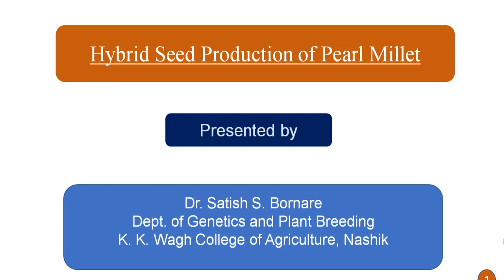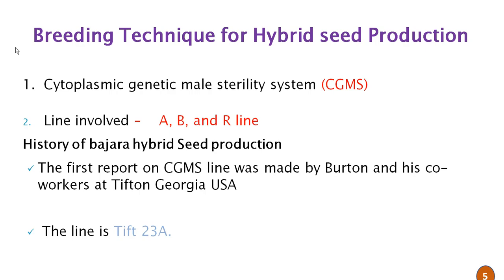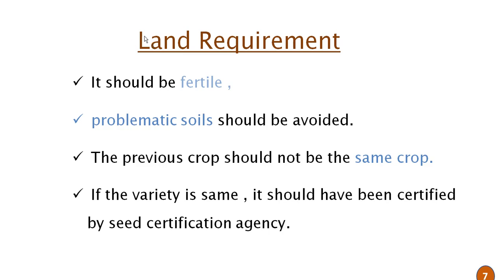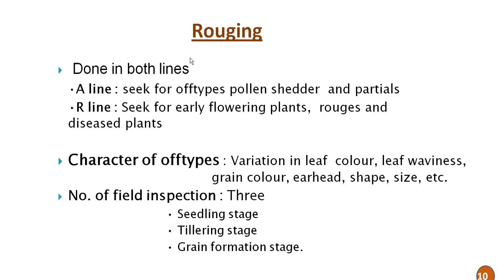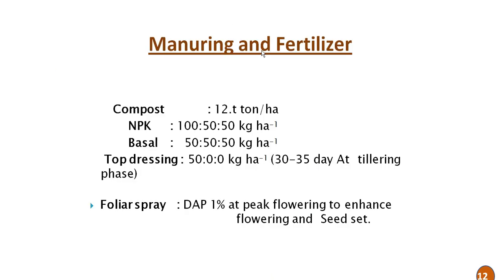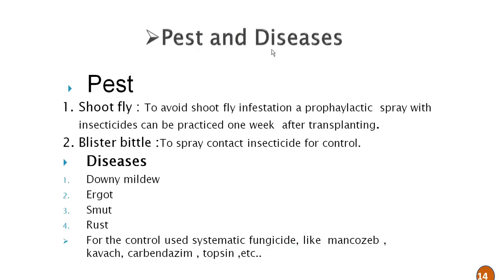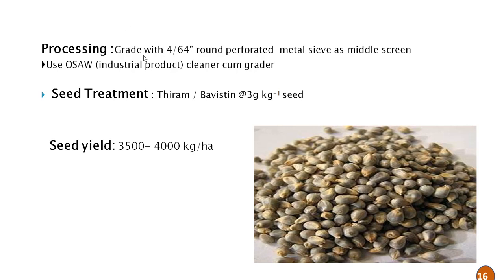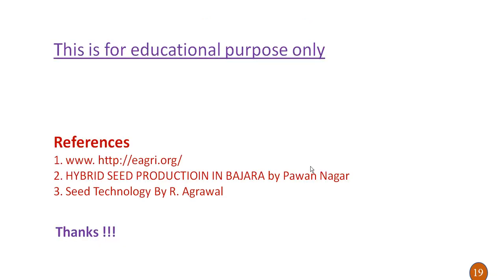Hybrid seed production of Pearl Millet by Dr S S Bornare